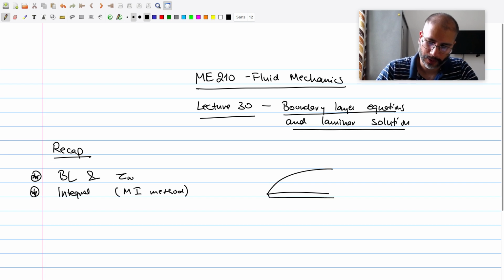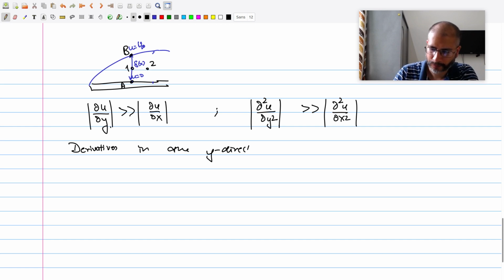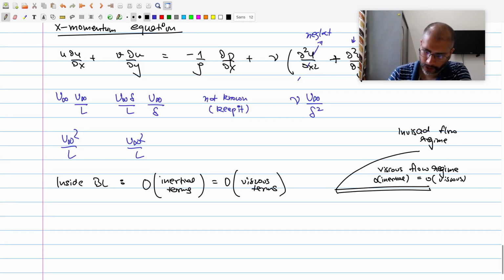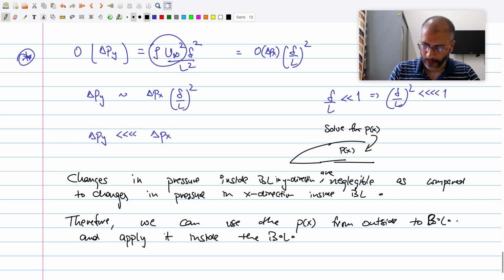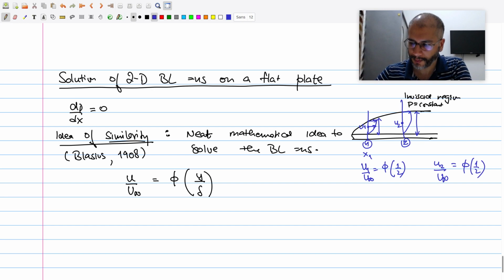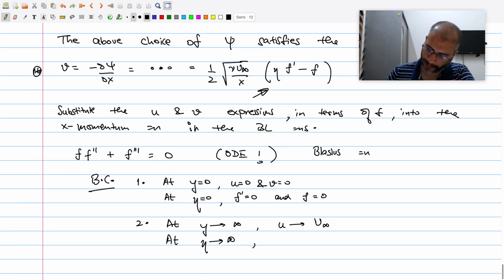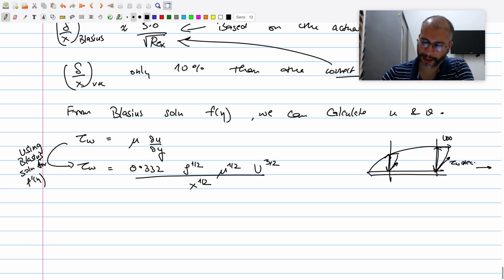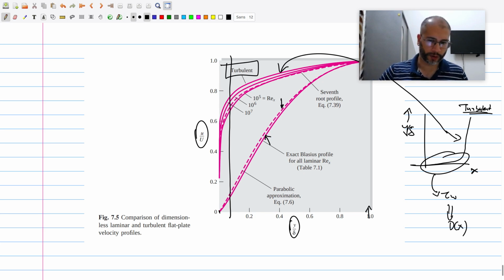ME210 - Fluid Mechanics - Lecture 30 - Boundary layer equations & laminar flat plate solution